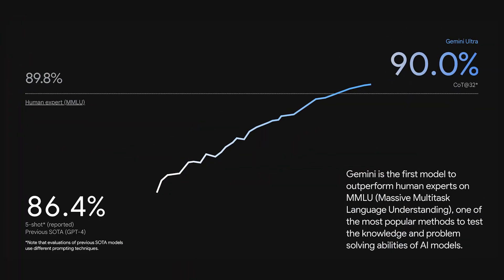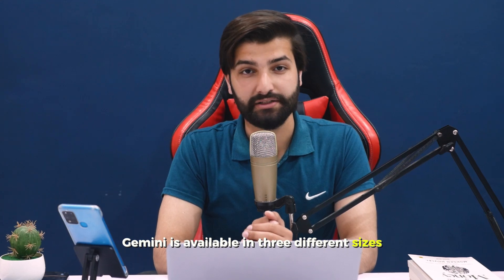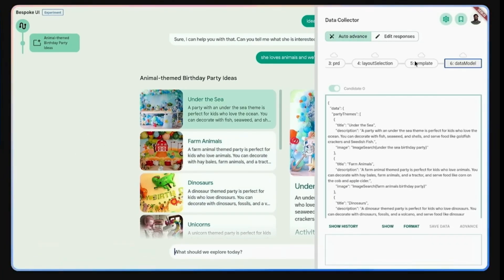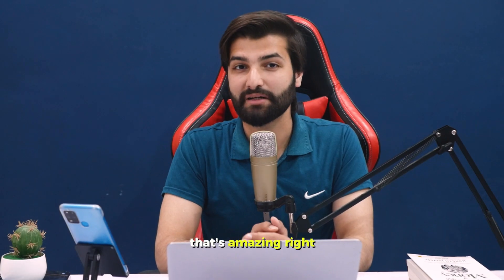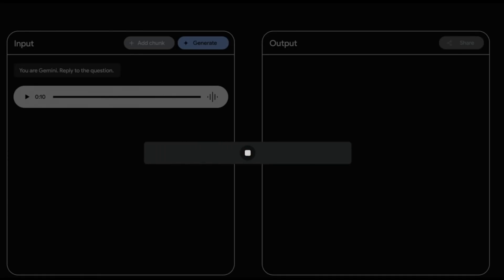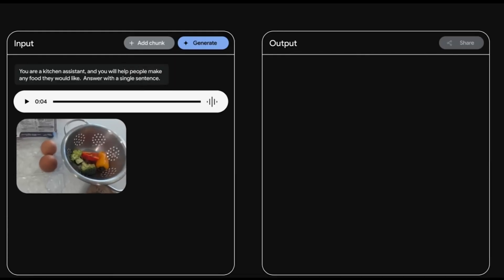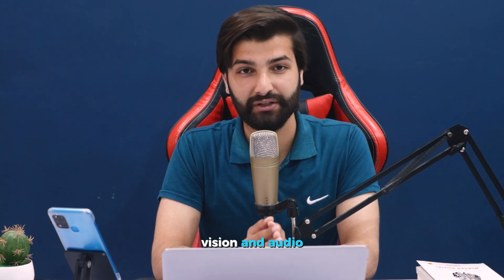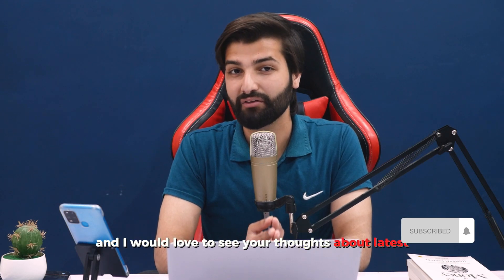Google Gemini AI in 6 minutes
In today's video we will explore the power of Google Gemini AI.

Gemini is way more powerful as compared to any other model. Gemini is the first model to outperform human experts on MMLU (Massive Multitask Language Understanding), one of the most popular methods to test the knowledge and problem solving abilities of AI models.

Gemini is multimodal so it seamlessly do conversation across different modalities to give you the best response as possible.

Gemini is the most intelligent and capable model, which like human understand the world around us, and can take any type of input not just "Text" as every other models do. It takes "Text", "Code", "Audio", "Image", and "Video" too.

Gemini is available in three sizes:

- Gemini Ultra (most capable and largest model for complex tasks)
- Gemini Pro (most capable model and can be used for range of complex tasks)
- Gemini Nano (an efficient model to on-device tasks

Gemini can convert images to code, can take audio and generate audio outputs. Also provides APIs to enable developers to build mobile and web apps.

00:00 - AI is future
00:43 - Gemini & ChatGPT-4 Benchmarks
01:09 - Multimodal capabilities
01:42 - Gemini sizes
02:00 - Gemini's reasoning
02:40 - Converting images to code
03:28 - Gemini audio response
06:07 - Build with Gemini
06:19 - Important node